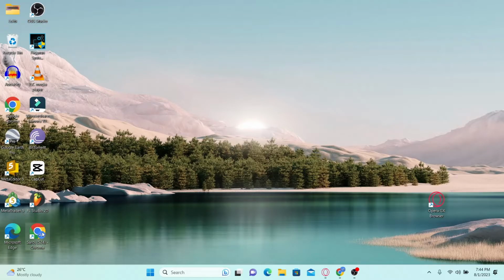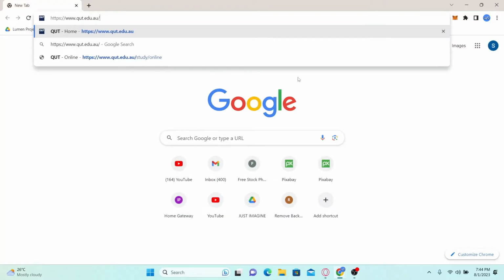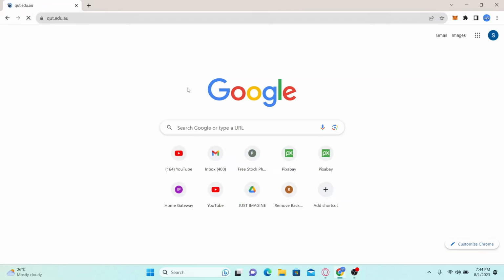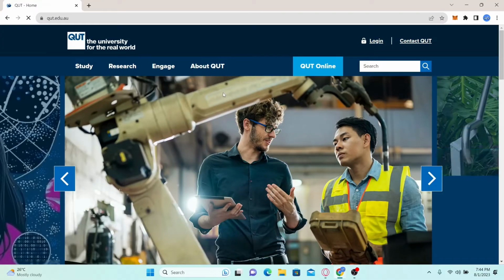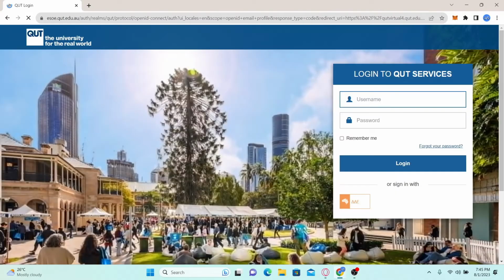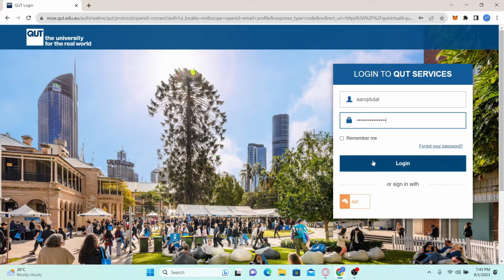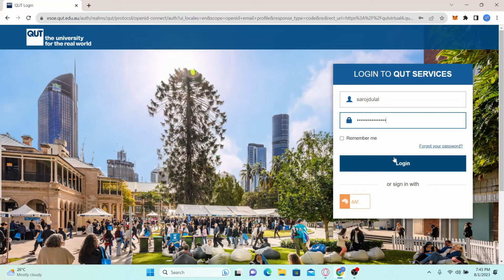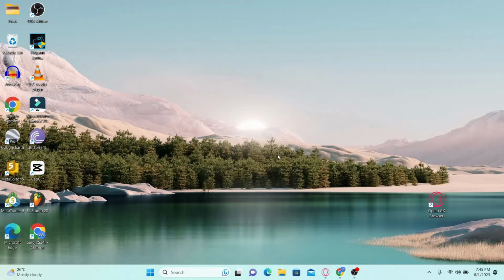QUT Student Account Login: How to Sign in QUT Student Account on PC(2023)?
Welcome to our comprehensive QUT student account login guide! If you're a student at Queensland University of Technology and need assistance with signing in or accessing your account, you've come to the right place. In this tutorial, we'll walk you through the entire login process step-by-step, ensuring you can easily access your QUT student portal, course materials, and important academic information. Whether you're a new student or just need a refresher, our detailed instructions will make your login experience seamless and stress-free. Join us as we explore the QUT login portal, address common login issues, and provide helpful tips for password management and account security. Let's dive in and embark on your successful academic journey with the Queensland University of Technology!

0:00 Intro
0:13 Qut student login Tutorial
1:12 Outro